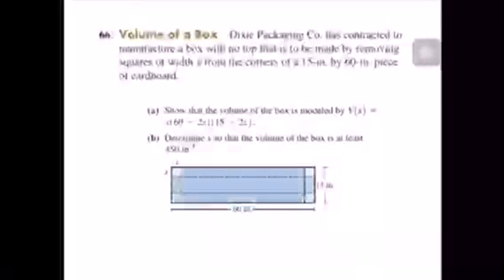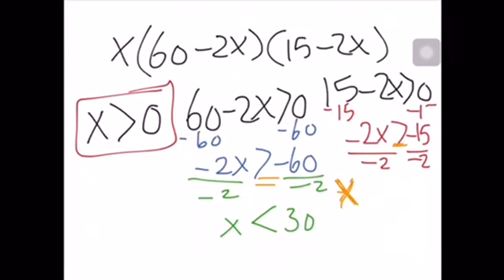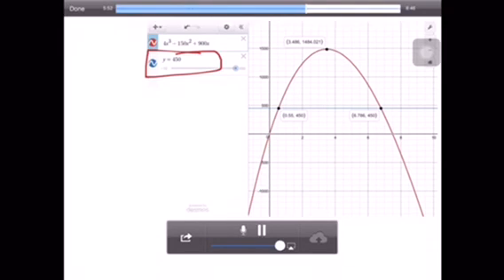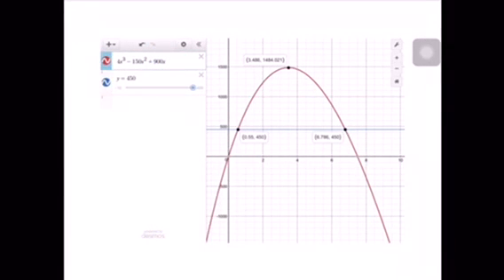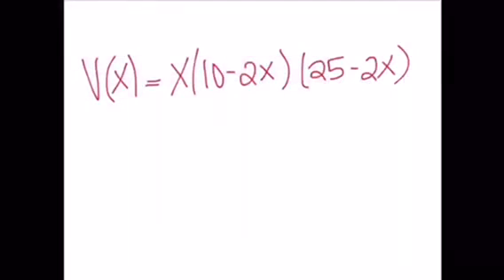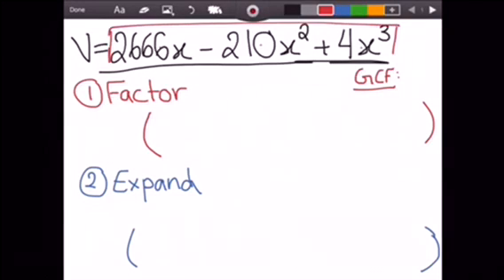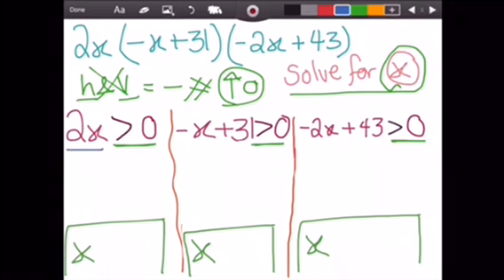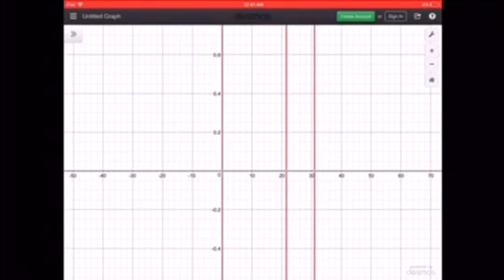Chapter 2 , lesson 3 of precalculus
ATHS girls AQB Alain